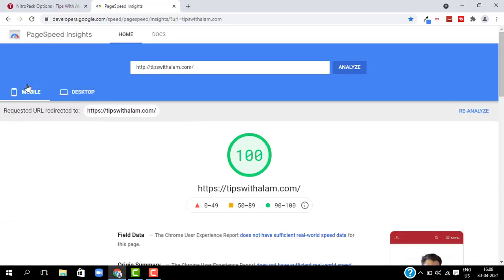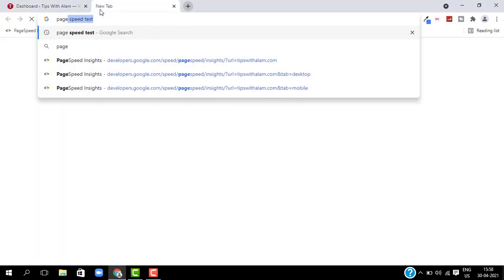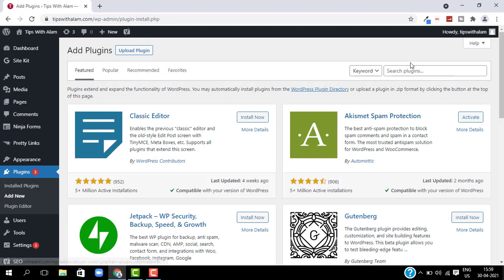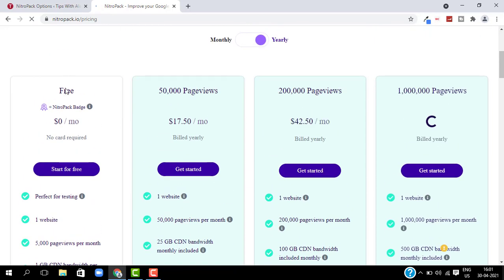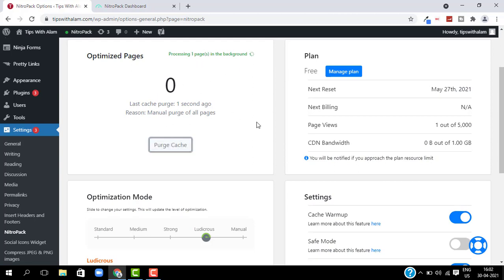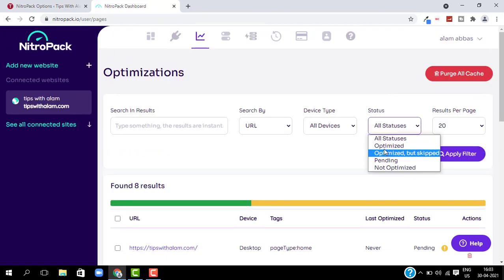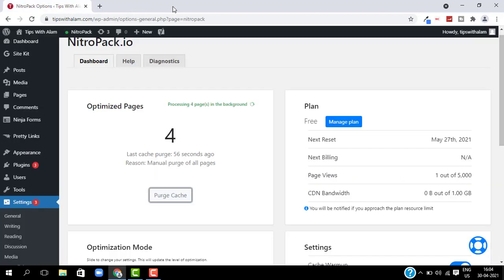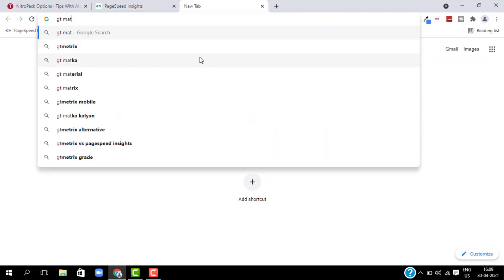How To Speed Up Wordpress Website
In this video tutorial, you will learn How To Speed Up Wordpress Website 2024 and boost your google pagespeed insights score using a free plugin called nitro pack that can optimize your website speed using google pagespeed insights score.

About Google PageSpeed Insights:
PageSpeed Insights (PSI) reports on the performance of a page on both mobile and desktop devices and provides suggestions on how that page may be improved.

Google Page Speed Insights (PSI) provides both lab and field data about a page. Lab data is useful for debugging performance issues, as it is collected in a controlled environment. However, it may not capture real-world bottlenecks. Field data is useful for capturing true, real-world user experience - but has a more limited set of metric.

If you have any questions about this video on speeding up wordpress website in 2024, please ask in the comments below.